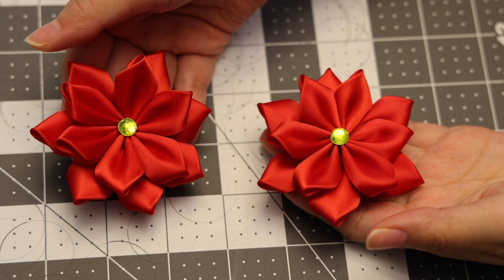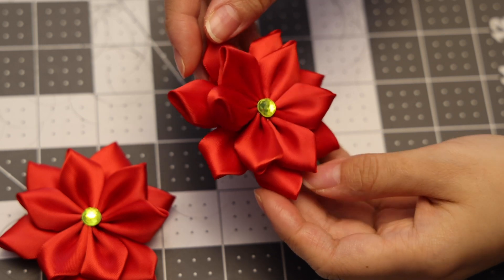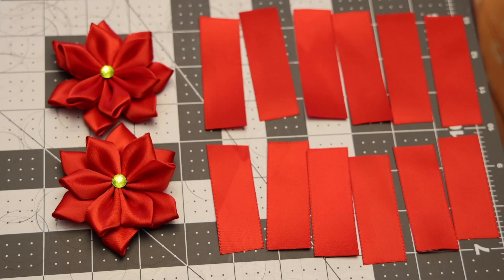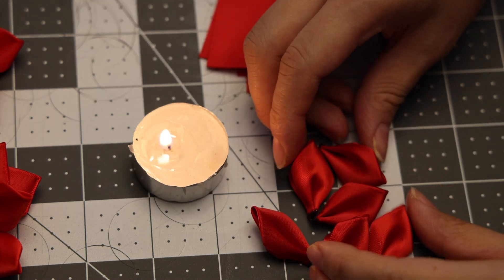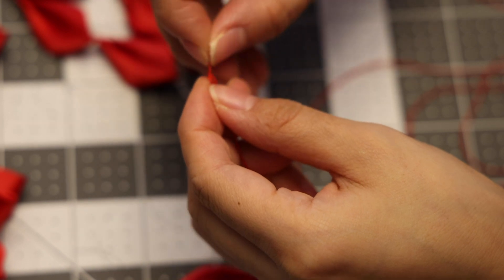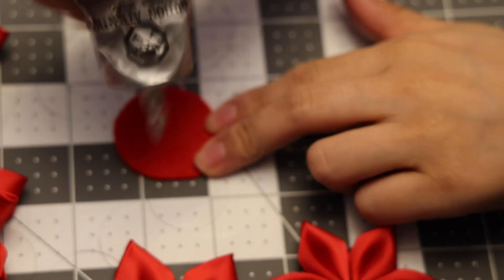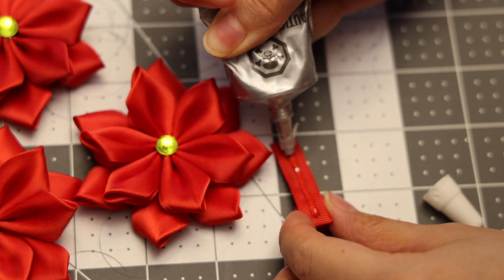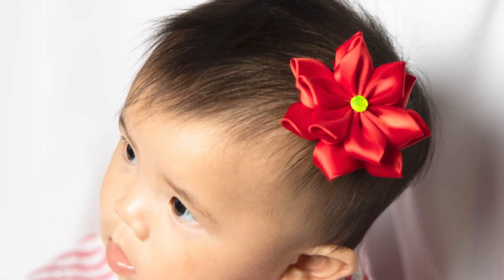How to Make Easy Kanzashi Satin Fabric Ribbon Flower Hair Clip Tutorial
Hi everyone,

In this video, I wanted to share my tutorial on how to make a satin ribbon flower hair clip.